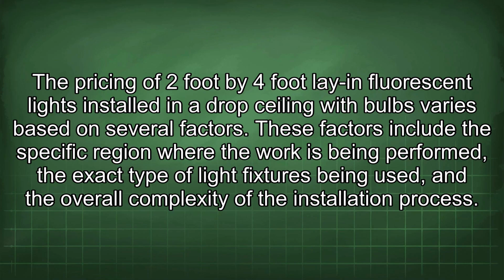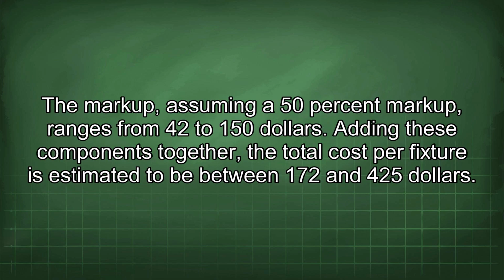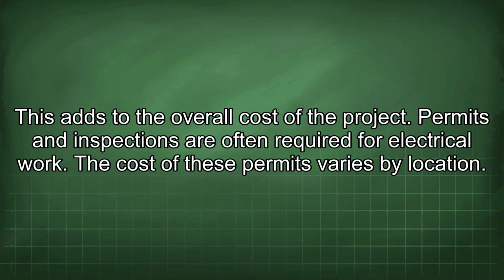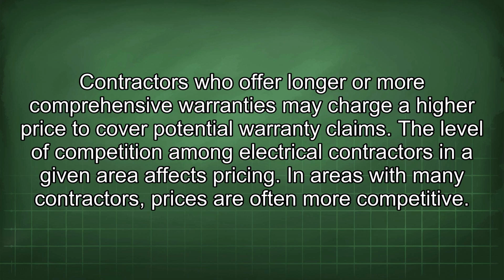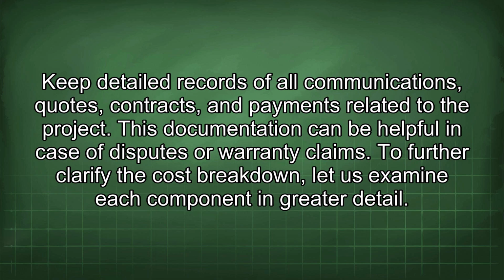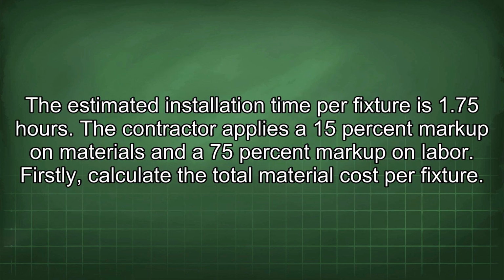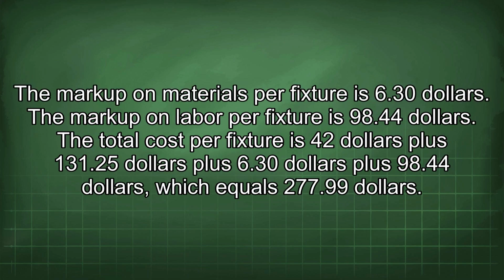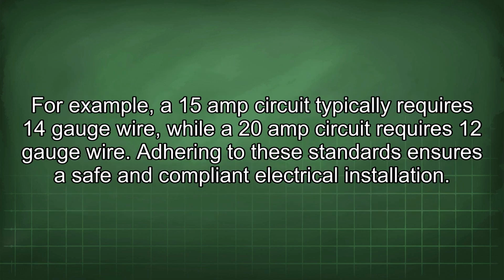Pricing 2x4 Fluorescent Lights Installation Guide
Learn about pricing 2x4 fluorescent lay-in lights with bulbs. This guide breaks down material, labor, and markup costs. Understand factors affecting installation price for fair quotes.